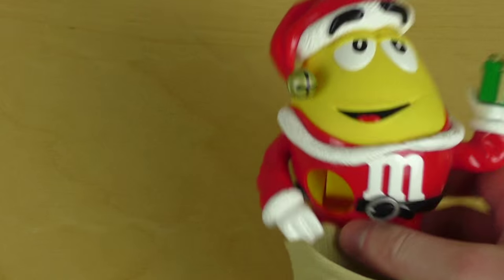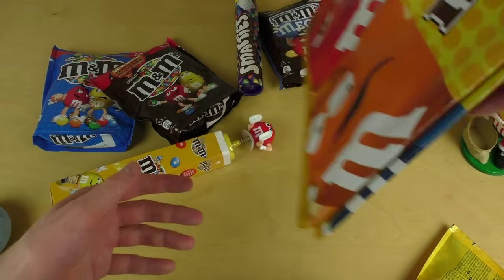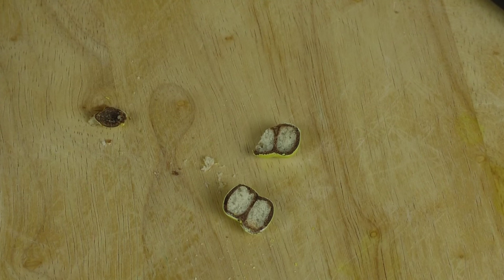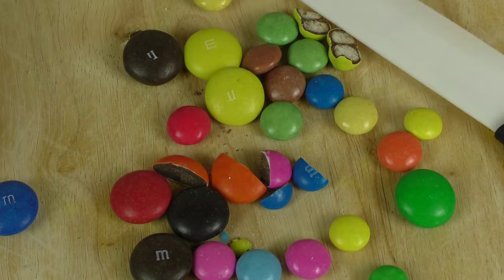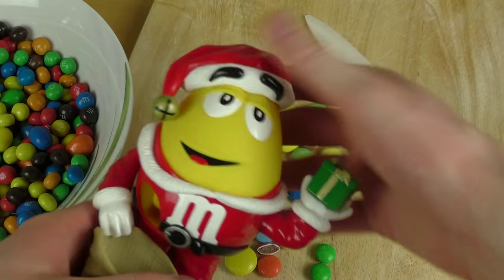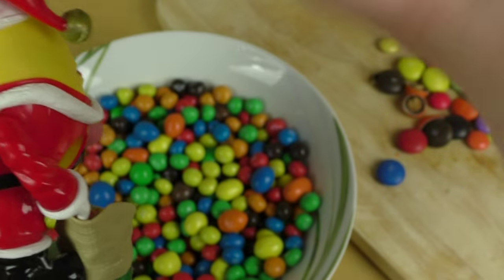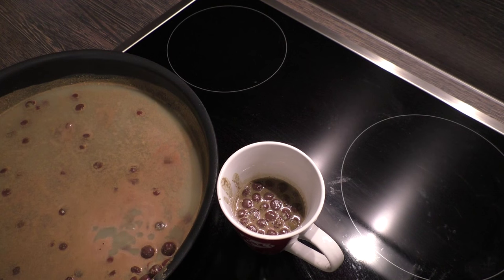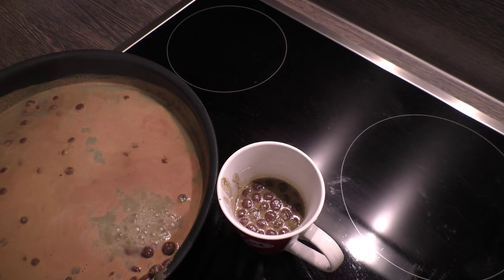M&M's Figure + Bag + Dispenser + Mega-Size and Melting Experiment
M&M's Chocolate Mega size are really big.